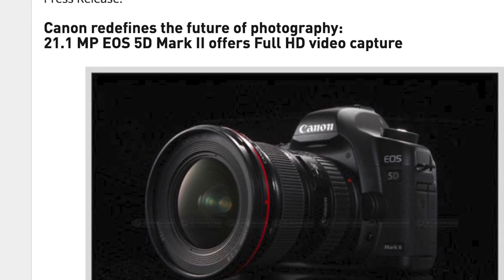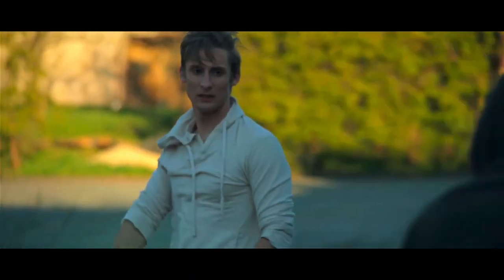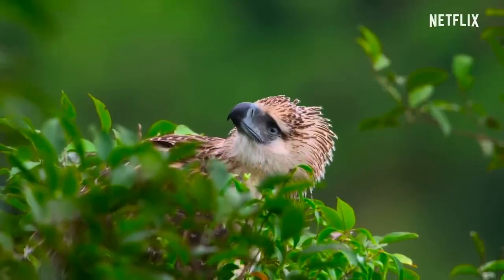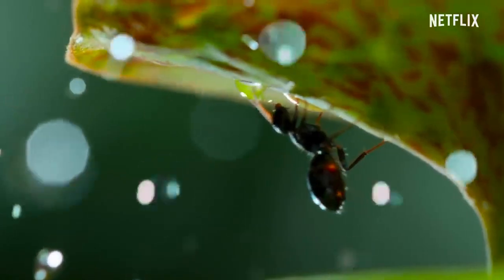Are Camcorders Still Worth Getting in 2023? - Canon XF100 Review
Emmy - Award Winning filmmaker Brian Kissig reviews the professional camcorder, the Canon XF100 and talks about if Camcorders are worth buying in 2023. Camcorders have great features, but mirrorless cameras and DSLRs are typically the standard nowadays. How do camcorders compare vs these mirrorless cameras and DSLRS? Why are camcorders not popular anymore?